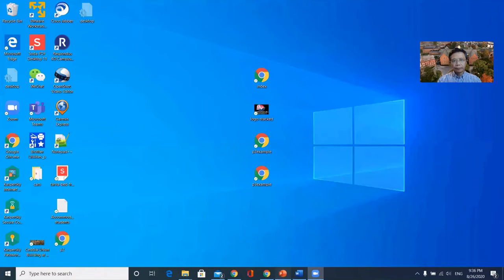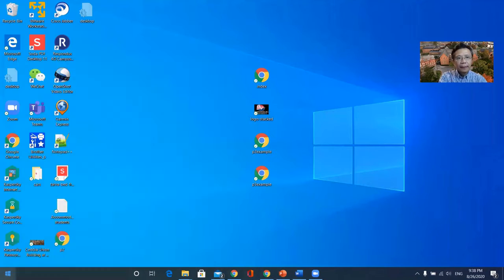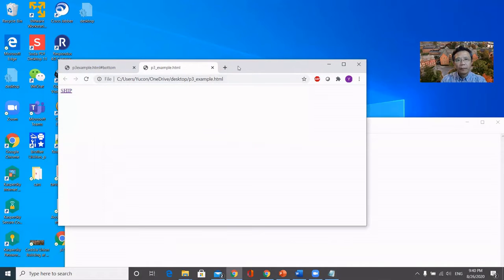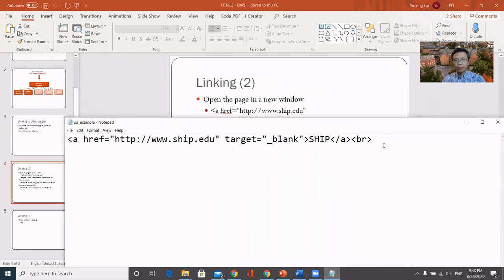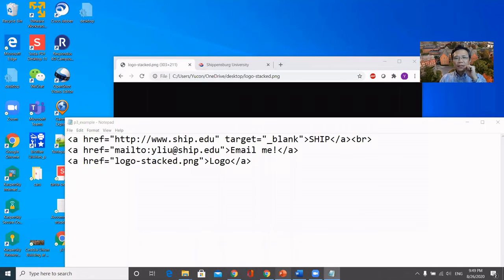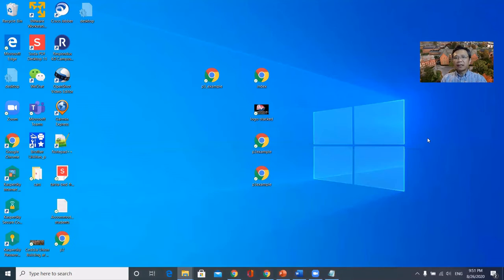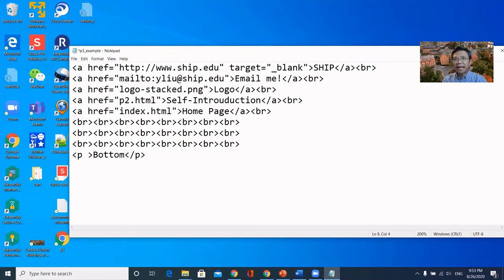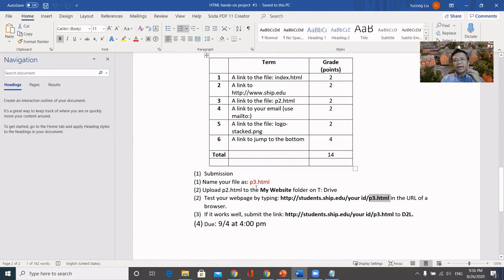HTML - links _ teaching videos